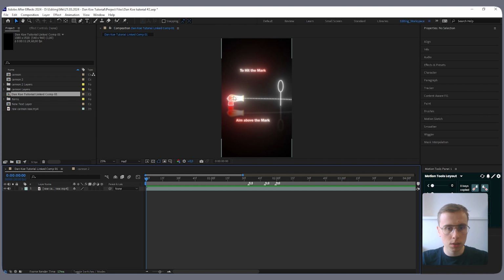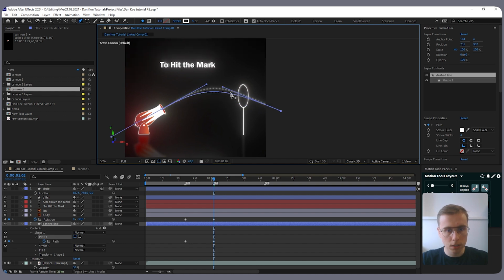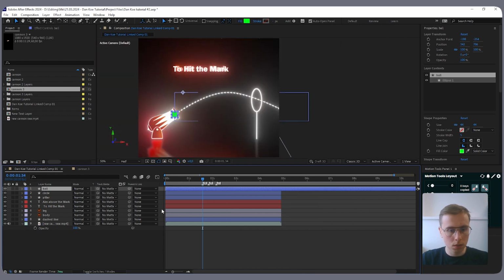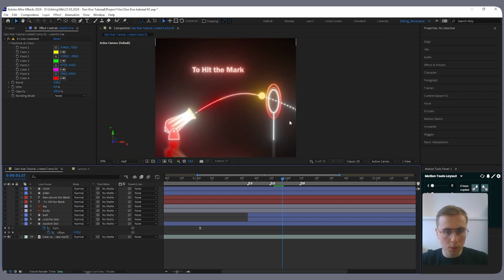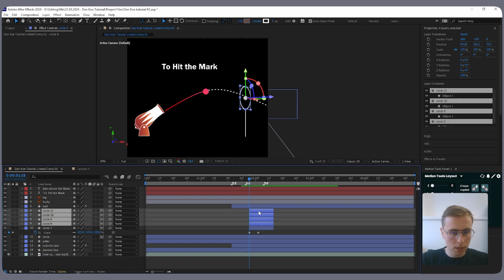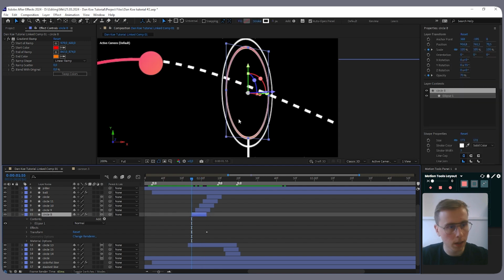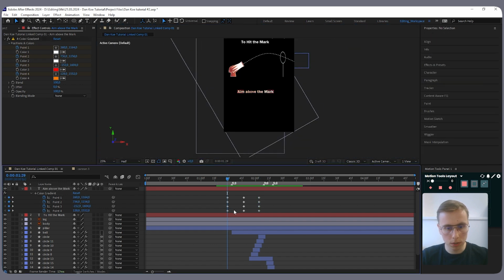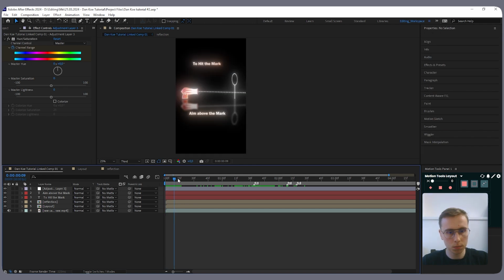How to Animate like Dan Koe - After Effects Tutorial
Enroll in the Leveraged Editor Program & Community

In this tutorial we will recreate a video in Dan Koe style. Credit for the original video goes to Eptavisuals: